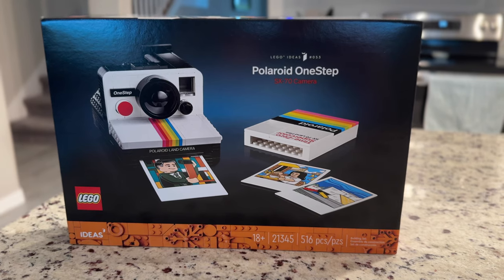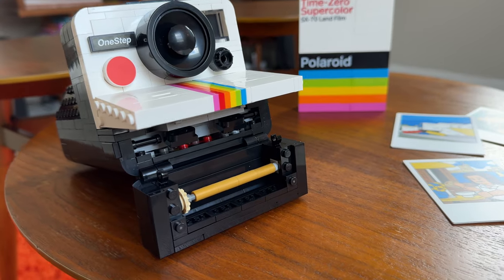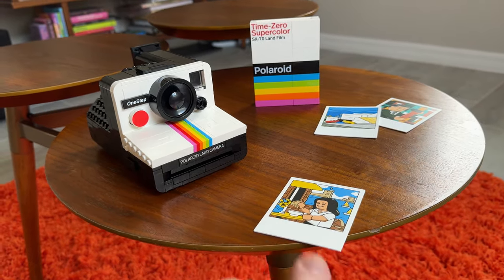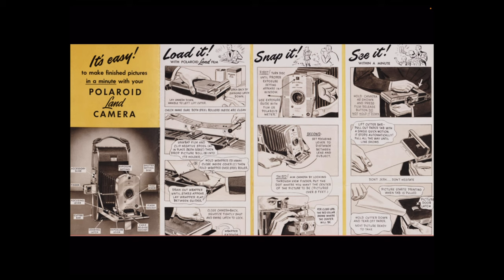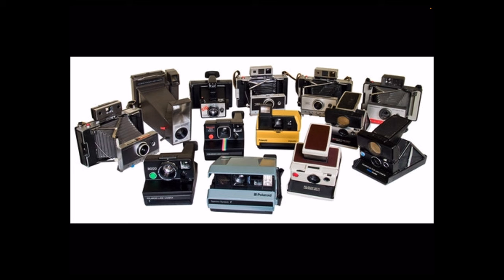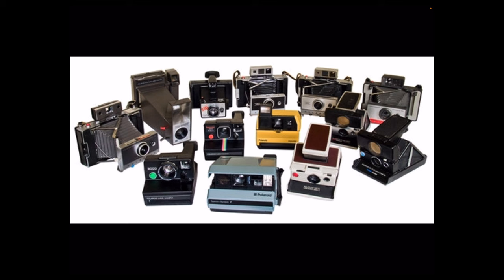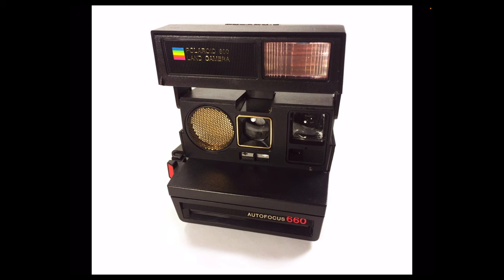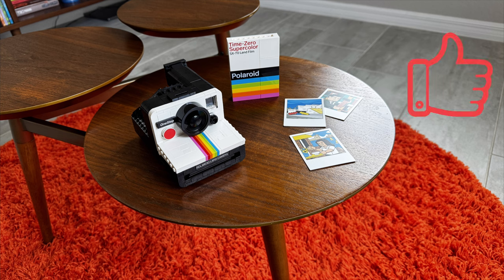Lego Polaroid OneStep Camera & Little tid-bits & facts about Polaroid History!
Lego set 21345 - Polaroid OneStep SX-70 Camera Mini-Review of Lego Model and some interesting information and history of the the real Polaroid Instant Cameras! Fun facts and some controversies that most don’t know!

INSTRUCTIONS to my Smitty’s Auto Shop, Beach Surf Shop, and Bicycle Kiosk are AVAILABLE for download on rebrickable.com - search for DrMcBrick**

CHANNEL MEMBERSHIPS NOW AVAILABLE!    Great perks and it helps me out as 100% of Membership Revenue goes toward Lego purchases.  Plus - behind the scene videos, pictures, and private streams…and cool emoji.

FIND ME ACROSS THE SOCIALS AT:
Flickr - at Drmcbrick